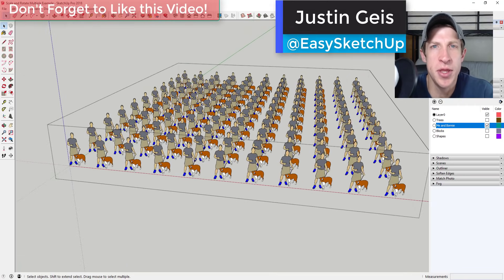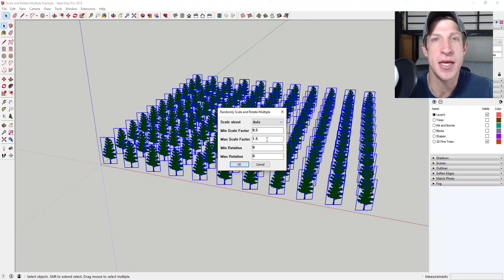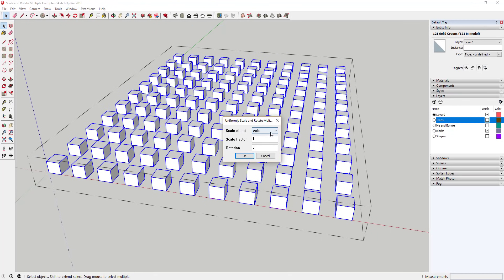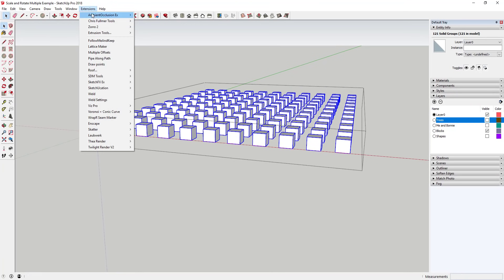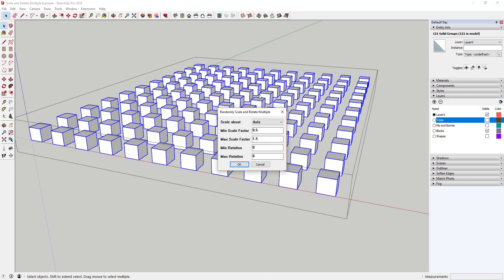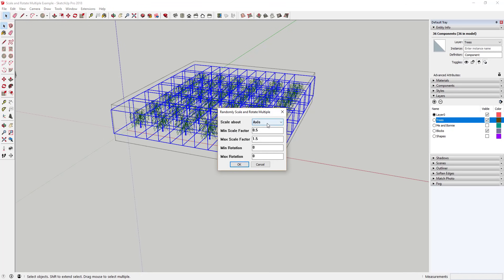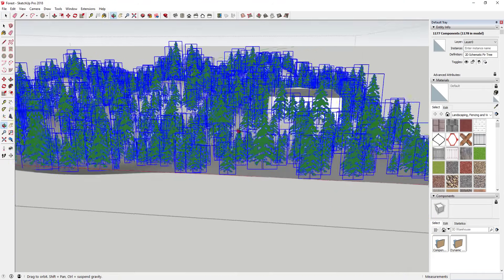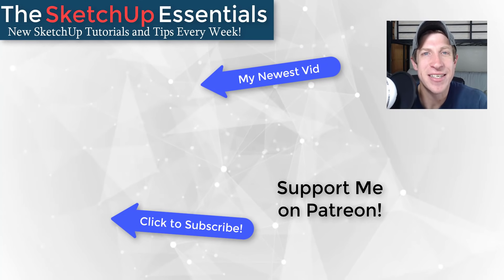RANDOM SCALE AND ROTATION of Objects in SketchUp with this Extension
This week, we check out CLF Scale and Rotate Multiple, a SketchUp extension designed to help you scale and rotate multiple options at once. This plugin is very useful when working with SketchUp landscape architecture and planting models.

In today’s tutorial, we’re going to explore an extension that allows you to scale and rotate groups of objects in SketchUp!

Plugin Name – CLF Scale and Rotate Multiple
Plugin Developer – Chris Fullmer
Plugin Cost – Free
Where can you get it? You can download it both from the SketchUp and SketchUcation extension stores, or by following the link in the notes below.
Tool Functions –
This extension is designed to help you quickly and easily take groups and components and apply scale and rotation factors to them.
This extension is broken up into to two functions – Scale and Rotate Uniformly, and Scale and Rotate Randomly.
Scale and Rotate Uniformly can be used to apply scale and rotation factors to a group of objects at the same time, meaning you could use this to make multiple objects bigger, or to rotate them all at once. Honestly, I see the multiple object rotation function being much more used than the uniform scale, but feel free to chime in and let me know otherwise.
The way these work is that you can scale along different things. For example, scale along axis will scale each object based on the individual component axes. Scale along component base will scale each object based on the base of the component. Scale along center will scale the object out from the center point of the object. Finally, scale about world applies the scale factor based on the world axis, rather than each individual component axis.
Scale and rotate randomly will apply a random scale and rotation to each individual object based on inputs that you provide.
For example – you can set a minimum/maximum scale factor, as well as a min/max rotation. This allows you to customize your scale and rotation factors to keep your objects within a size/rotation range.
Probably what you’d end up using this extension for most is randomizing plantings, trees, and other landscaping objects as well – this is an excellent landscape architecture tool.
You could also use the scale about world option to randomize placement of objects, as well as size and rotation.